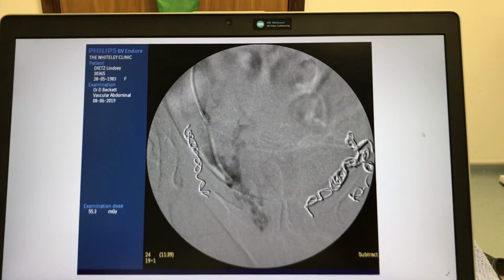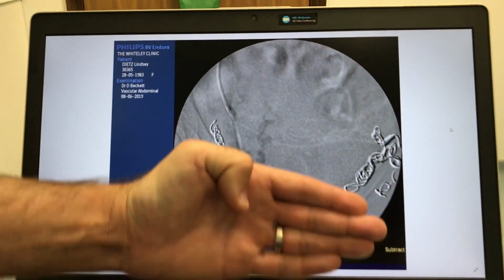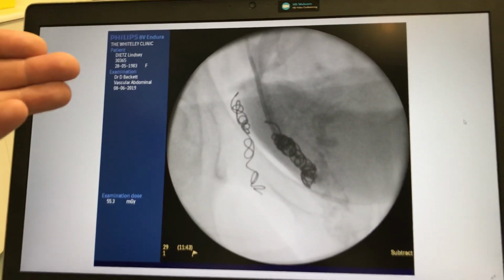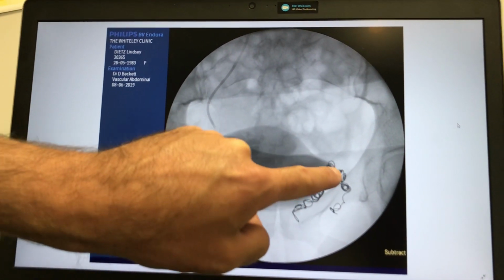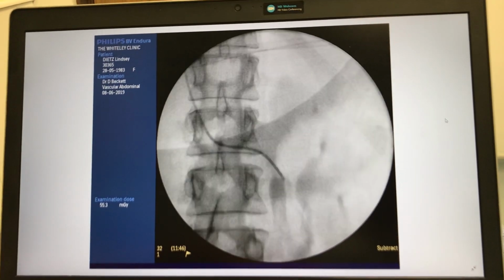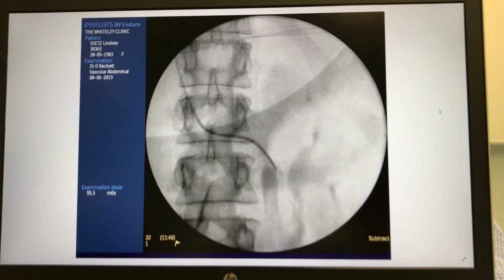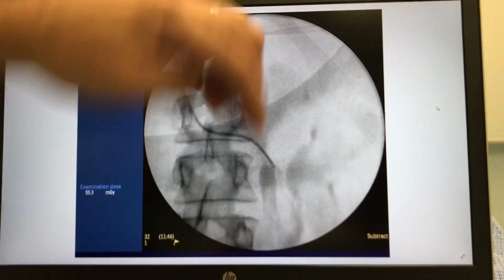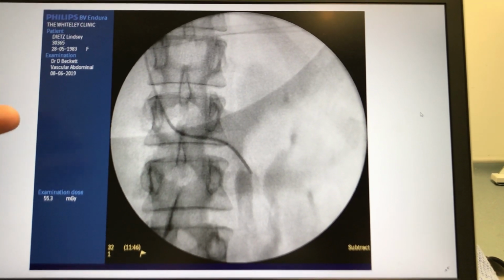Pelvic Vein Embolization at The Whiteley Clinic (post-op explanation by Dr. David Beckett)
In June 2019, I underwent pelvic vein embolization at The Whiteley Clinic to treat pelvic congestion syndrome -- a culprit in pelvic pain for up to 30% of women and men. Here is my experience, including why I chose The Whiteley Clinic for the best diagnostic imaging and pelvic vein embolization.